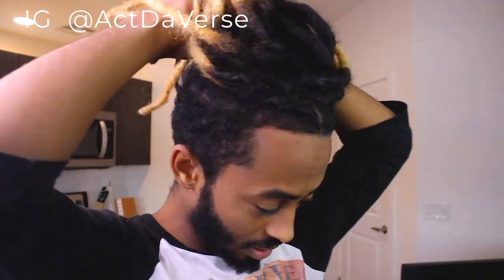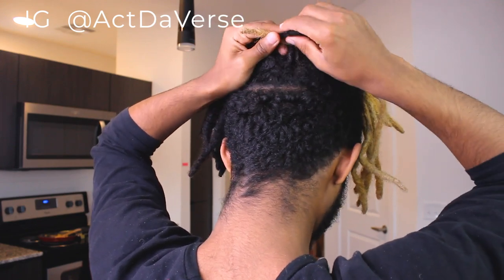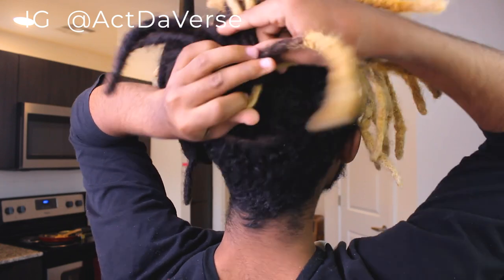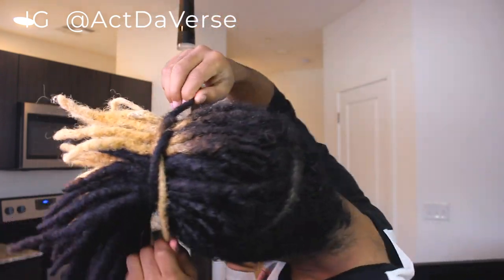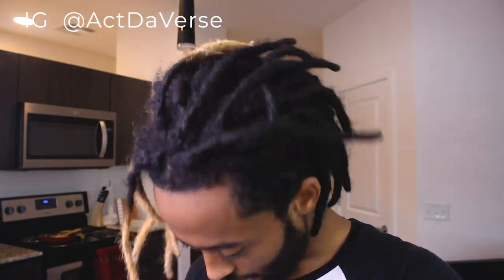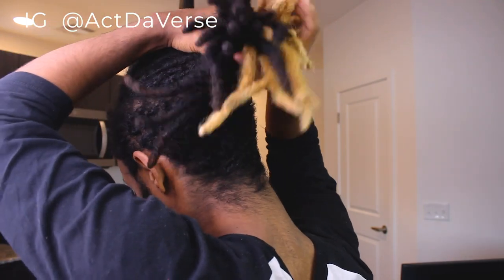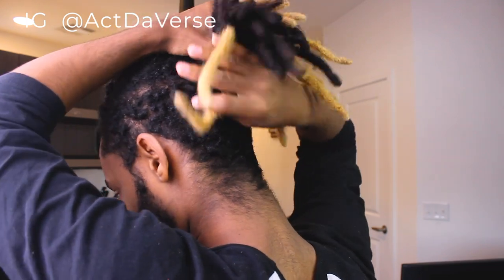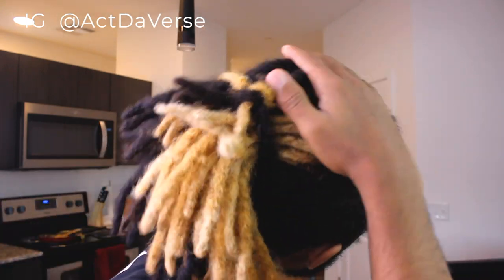How to tie your Dreadlocks without a tie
🔴I counldn't find a hair tie and my hair tie ripped

Help a Brother Reach the Universe. JOIN THE WAVE AND HELP ME COP...